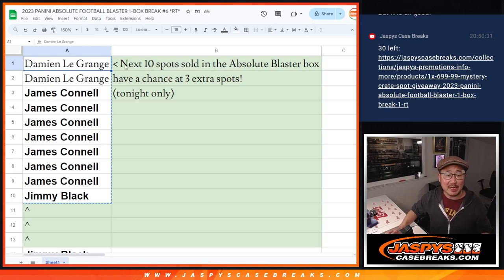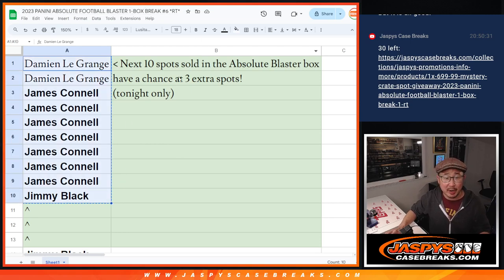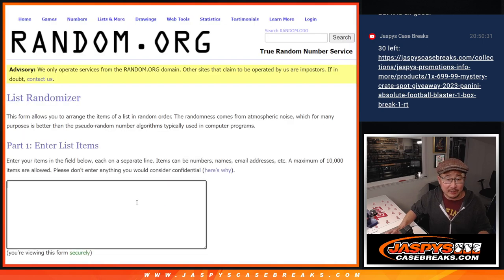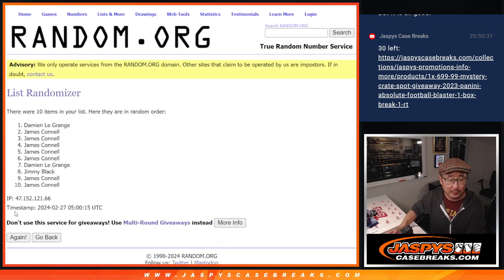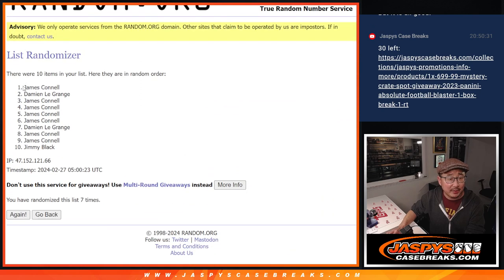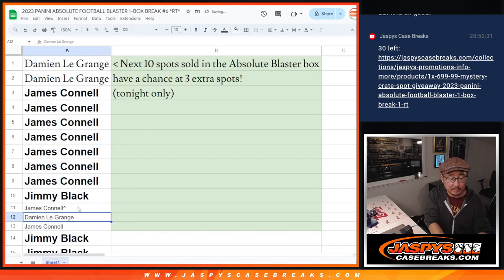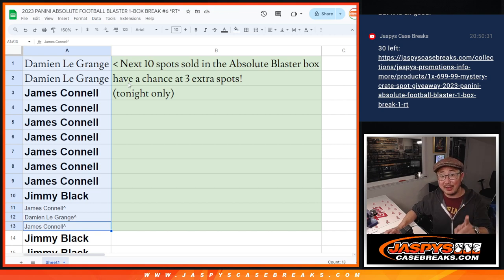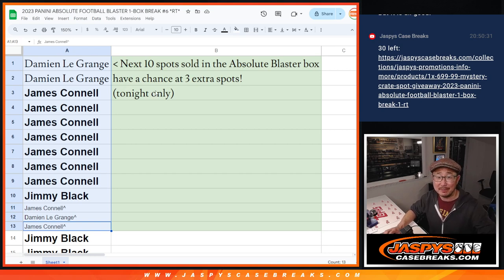Mini Promo - 2023 PANINI ABSOLUTE FOOTBALL BLASTER 1-BOX BREAK #6 *RT*